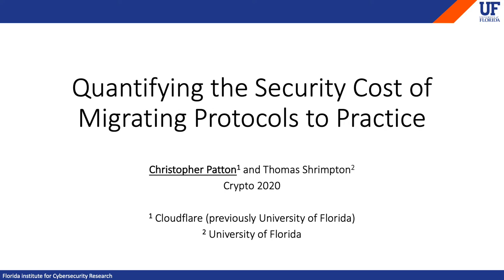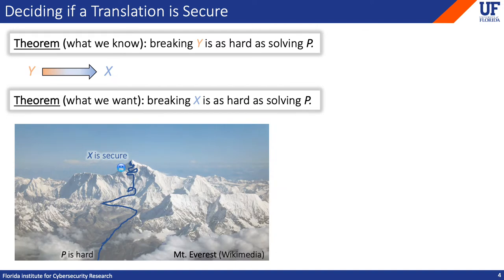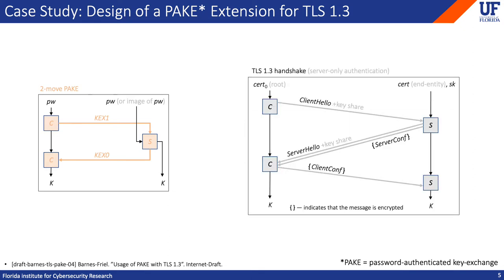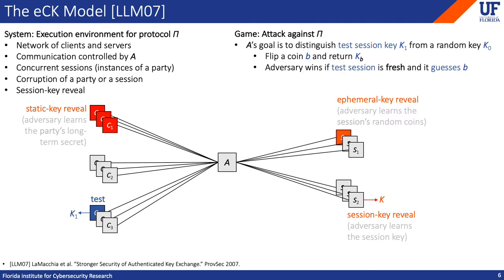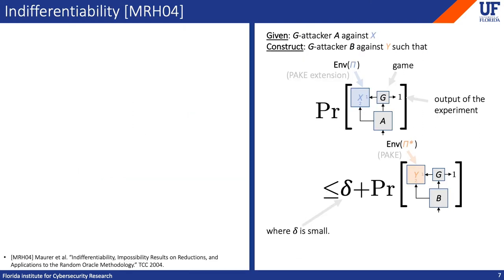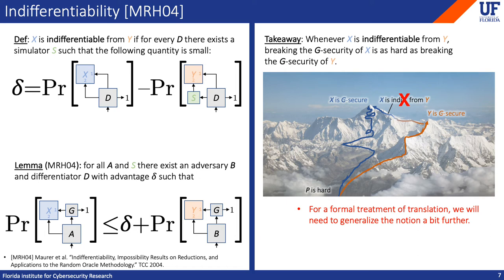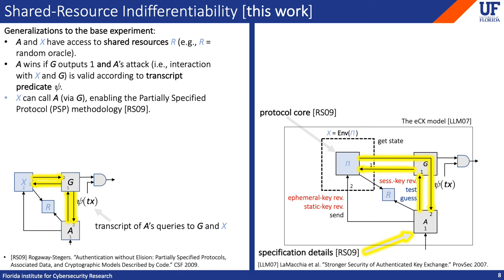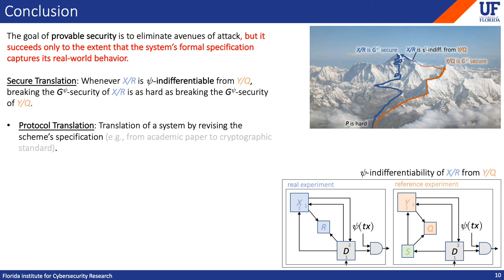Quantifying the Security Cost of Migrating Protocols to Practice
Paper by Christopher Patton, Thomas Shrimpton presented at Crypto 2020